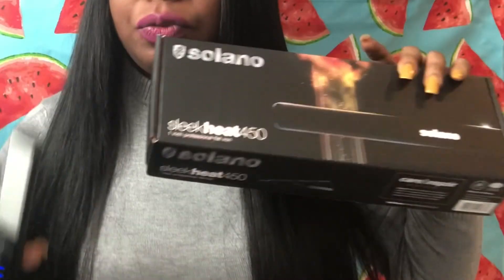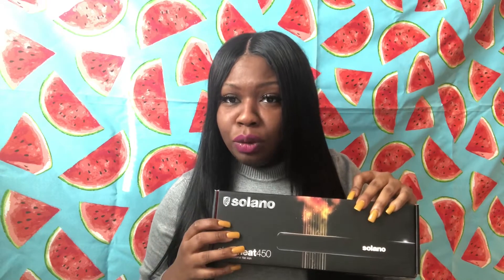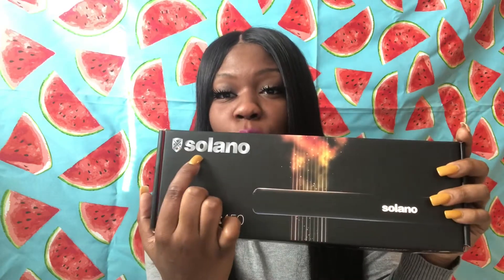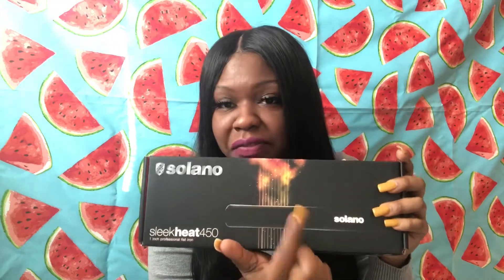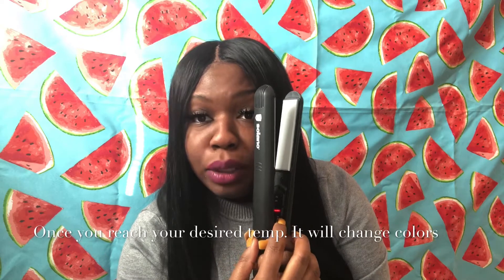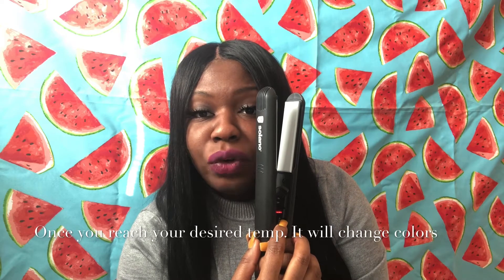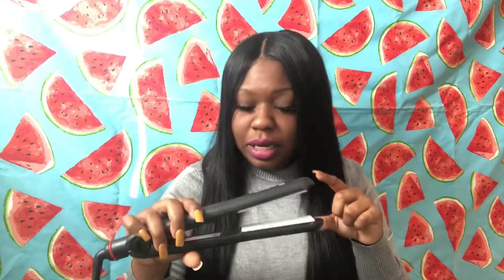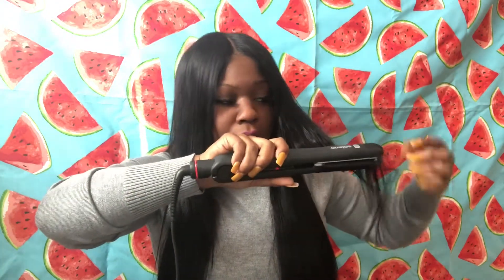ETae hair |Solano sleekheat 450 degrees flatiron| Bouncy Curls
Hi guys wanted to do a review on the Solano sleek heat 1in flatiron.